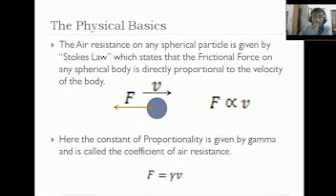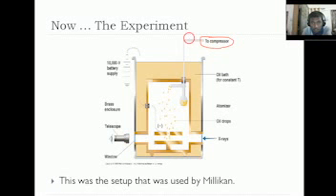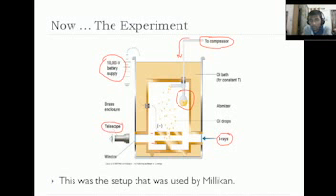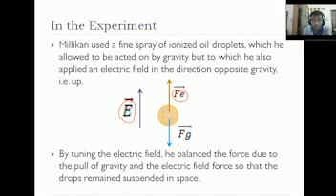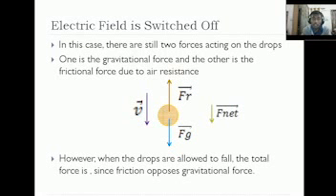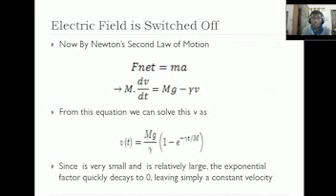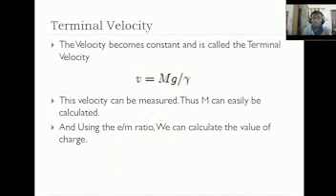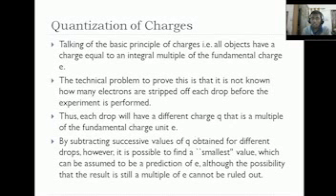Oil Drop Experiment | Sciencation #2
Hello guys. Thanks for watching.This is the second Sciencation video where I talk about the pioneering Experiment of the Oil Drop Experiment by R.A Millikan which led to discovery of the charge on the electron.